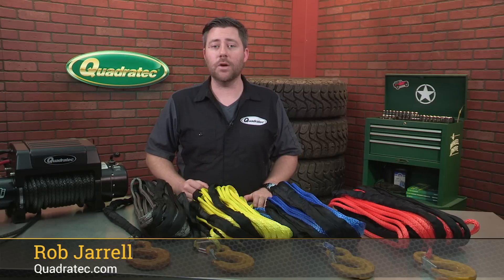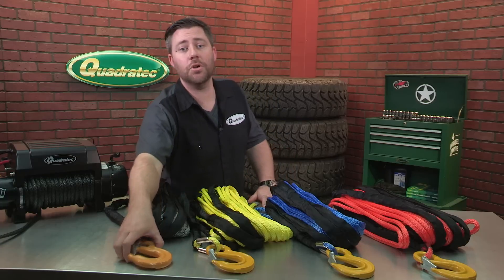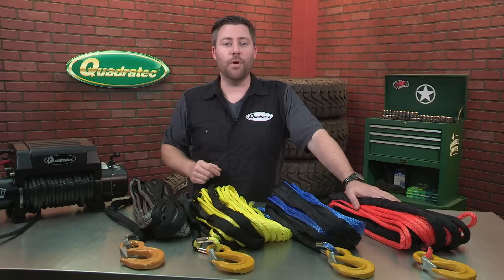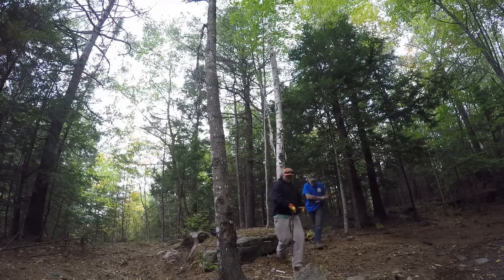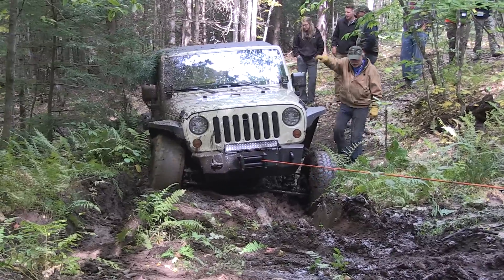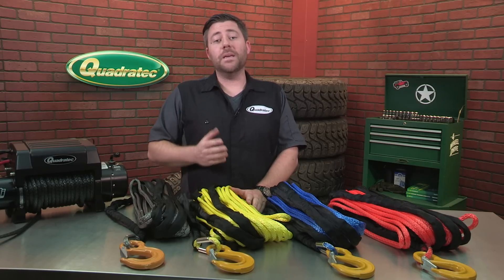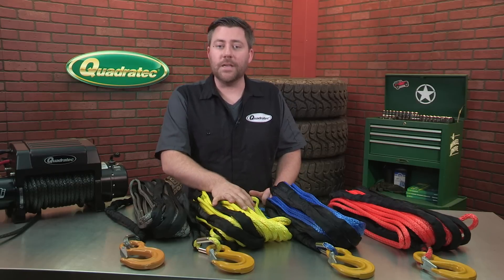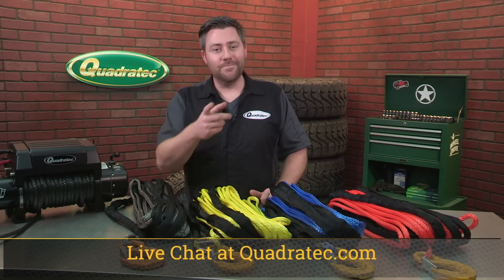Quadratec Q-Series Dyneema® Synthetic Line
Whether you’re replacing a worn out synthetic winch line or upgrading your winch from steel cable, a Dyneema® winch line from Quadratec is an amazing value!